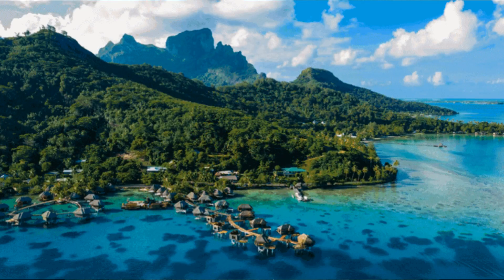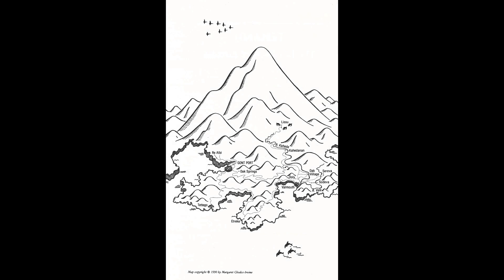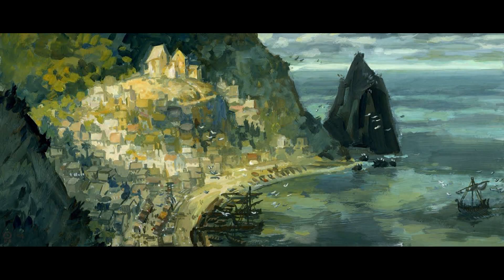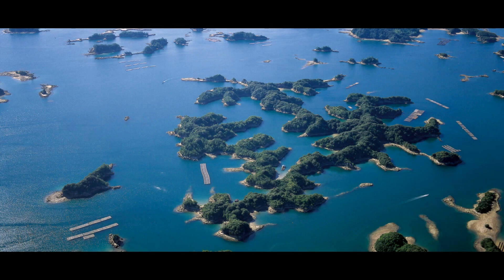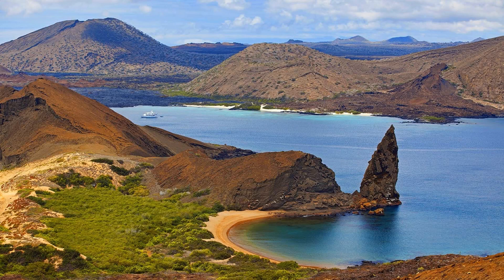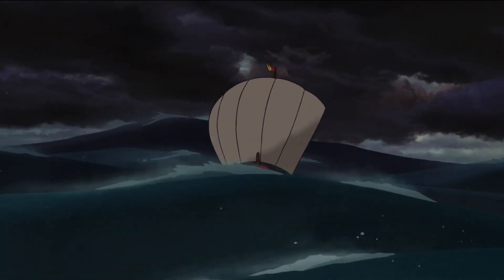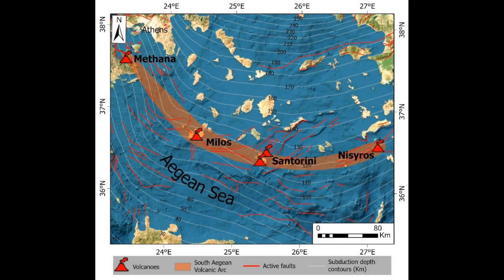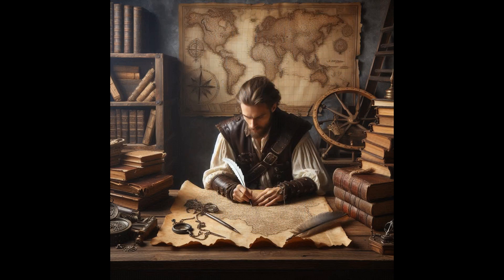The geology of Earthsea - The Hidden Science of Earthsea’s Islands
Welcome, explorers! Join me as we journey into the breathtaking and complex world of Earthsea, the legendary archipelago crafted by Ursula K. Le Guin. From volcanic islands like Gont to the mysterious and barren Selidor, Earthsea’s geography isn’t just a backdrop—it’s alive with geological wonders, tectonic activity, and oceanic forces that shape its magical landscapes.

🌋 Discover how Earthsea’s islands mirror real-world volcanic and tectonic formations.
Explore Gont, a volcanic island rife with earthquakes and seismic faults, resembling the Canary Islands.
Uncover the hidden mysteries of Roke, where ancient granite cliffs hint at batholith formations and tectonic stability.
Navigate through the Ninety Isles, a maze of coral islands shaped by tides and ocean currents, much like the Bahamas.
Visit the arid Kargad Lands, continental islands with deserts, rain shadows, and precious gems like opals and turquoise.
Experience Selidor, the farthest shore, where ocean currents and coastal erosion create dramatic cliffs and basalt columns, similar to Ireland's Giant’s Causeway.

🌍Could Earthsea be based on real geological phenomena? We explore tectonic theories, volcanic origins, and analogies to Earth’s islands—like Hawaii, the Aegean, and even the submerged continent of Zealandia. Learn how ice ages and eustatic sea level changes might explain Earthsea’s mysterious origins.

✨Perfect for fans of fantasy and science lovers alike, this video blends Earthsea’s magical lore with real-world geology, oceanography, and plate tectonics. Discover how Ursula K. Le Guin’s incredible world-building seamlessly intertwines magic with nature’s raw forces.

🔍 Earthsea Archipelago, Ursula K. Le Guin, Earthsea geography, volcanic islands, tectonic activity, fantasy world-building, Gont island geology, Roke batholith, Selidor dragons, coral islands, marine regression, Zealandia, ocean currents, Earthsea map secrets, geological fantasy, Earthsea lore explained.

🗺️ Keep Exploring
Every map holds secrets, and Earthsea’s islands are no exception. Set sail with us as we uncover the geology, magic, and legends that make this world a masterpiece.

Let’s explore the magic and science of Earthsea—together! 🌊✨